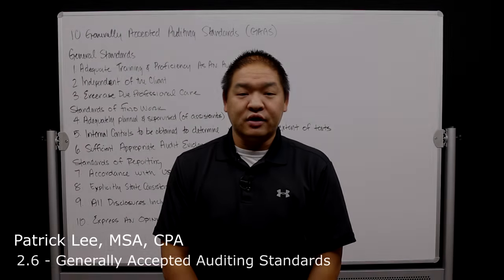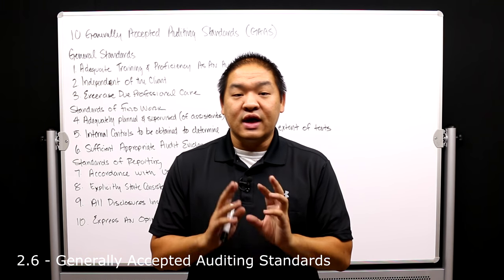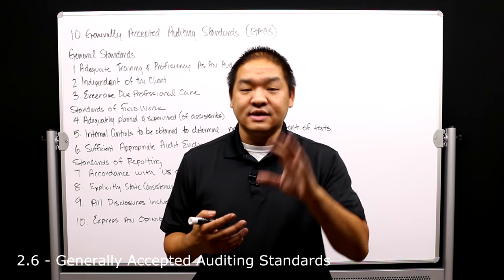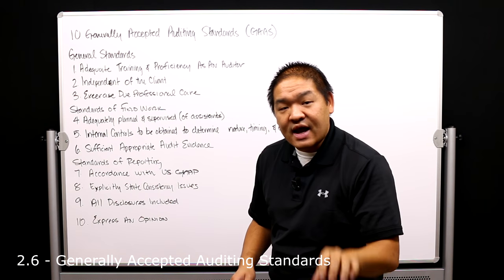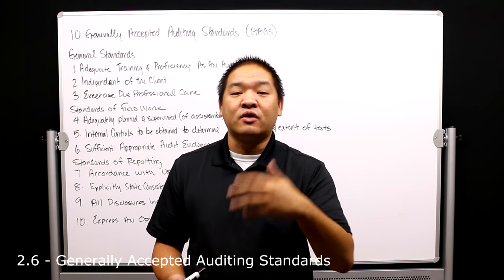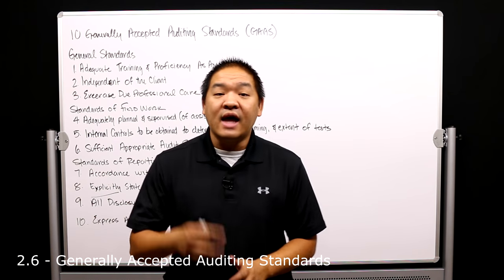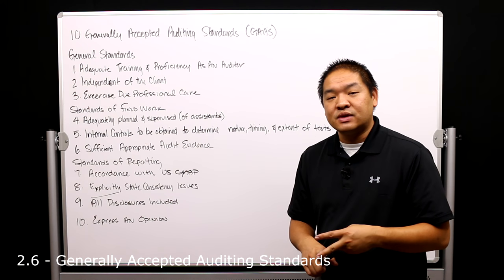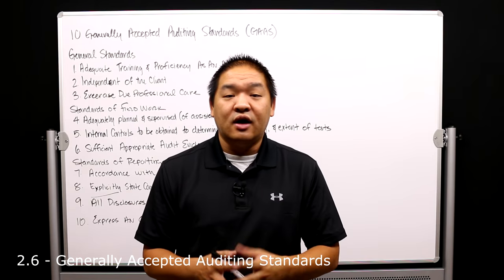2.6 - Auditing - Generally Accepted Auditing Standards - GAAS